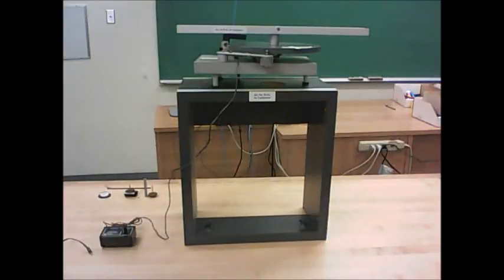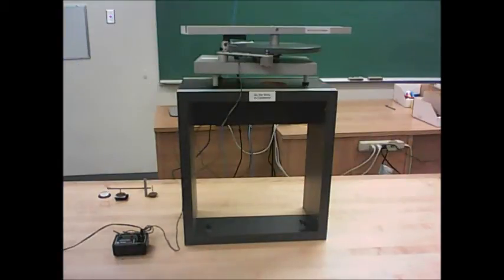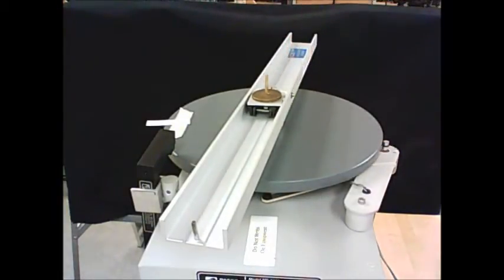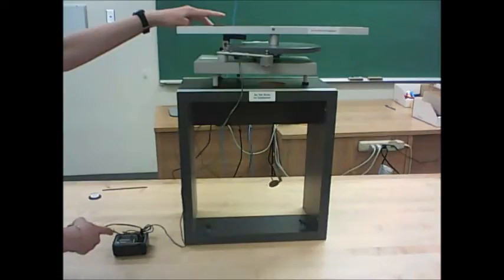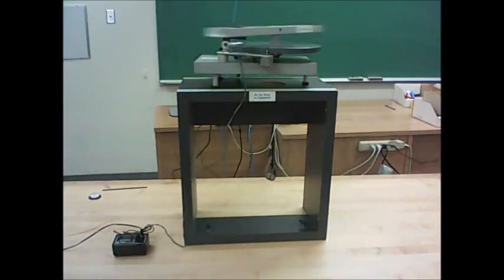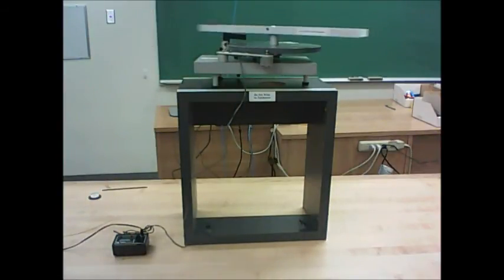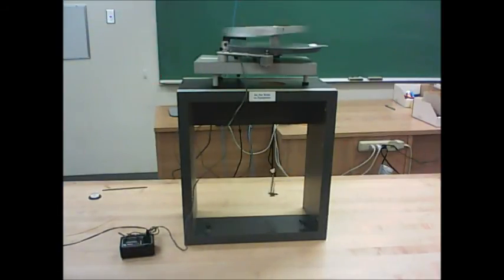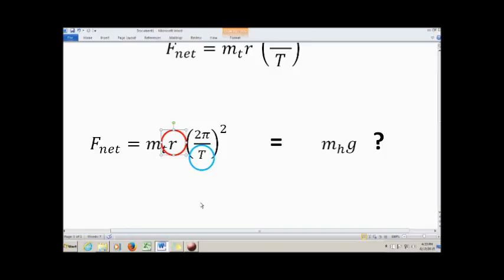07 Uniform Circular Motion - RICHMOND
Introductory video for KPU's Uniform Circular Motion lab.